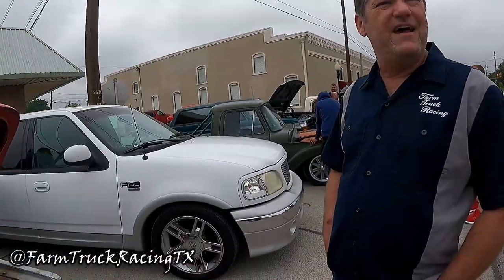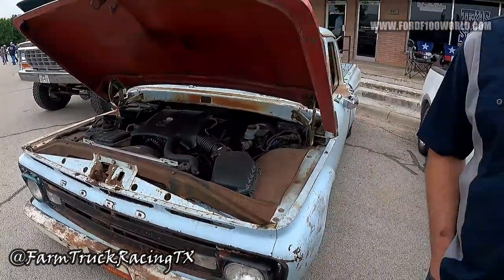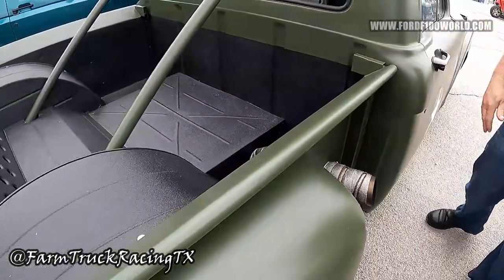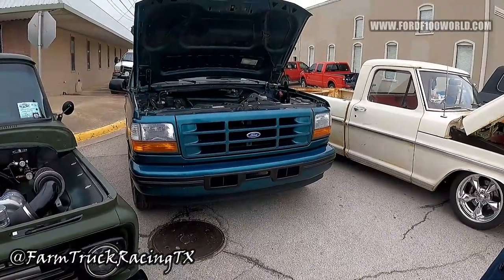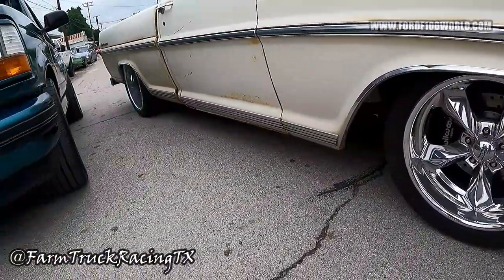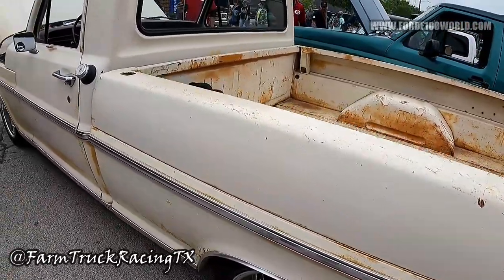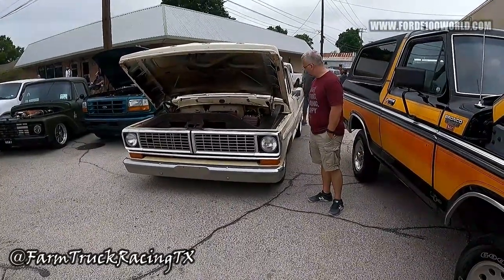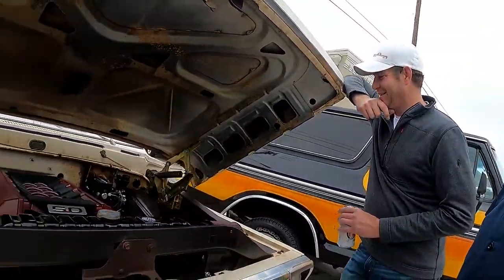F100s by Farm Truck Racing TX